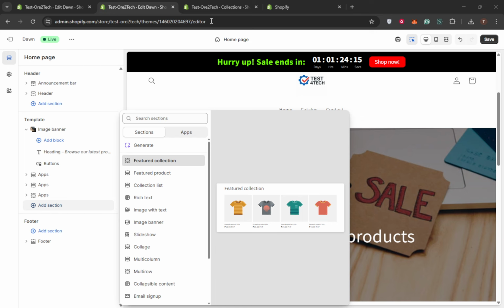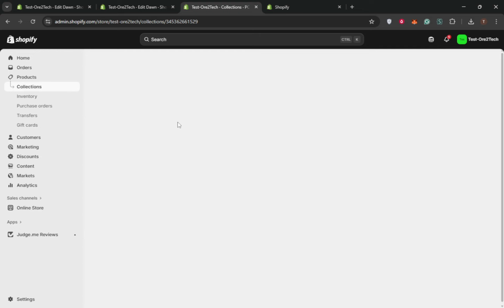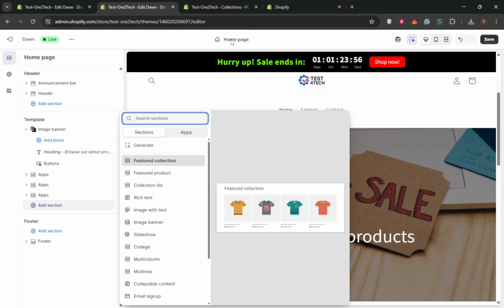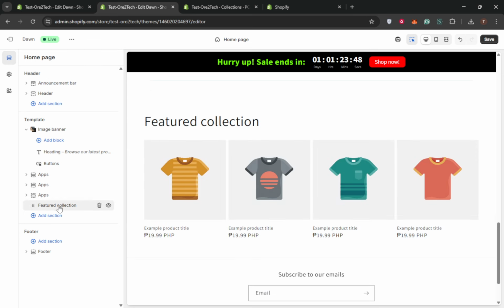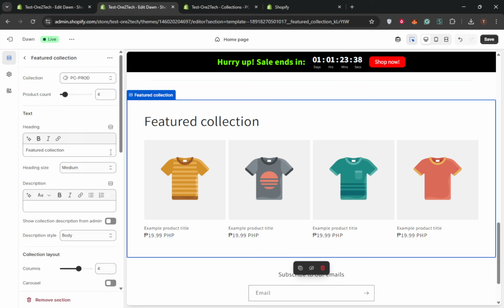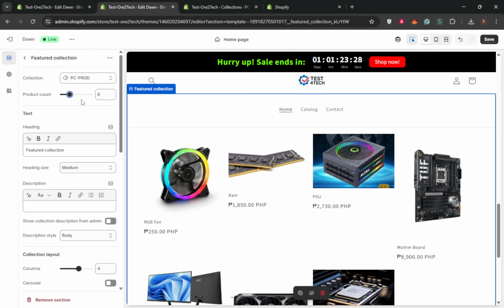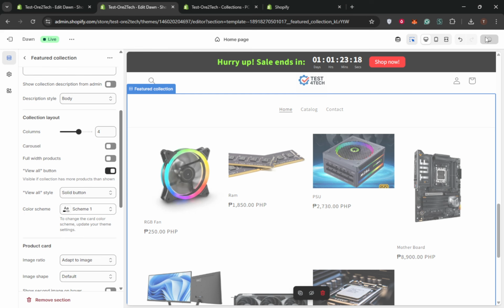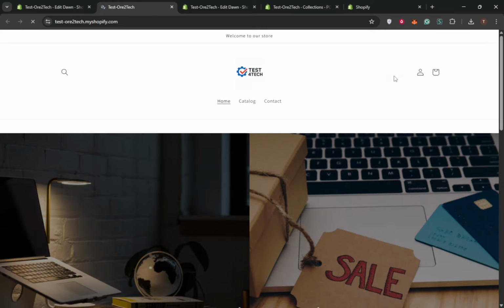How to Add a Featured Collection on the Homepage in Shopify Dawn Theme [2026 Full Guide]